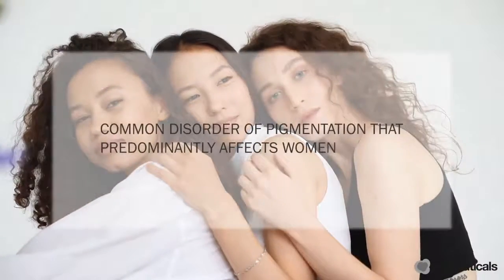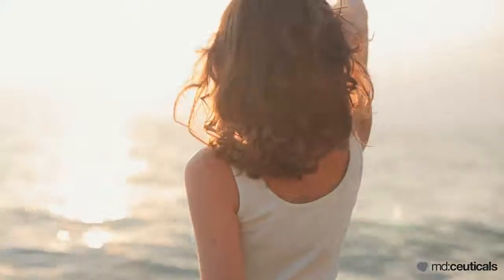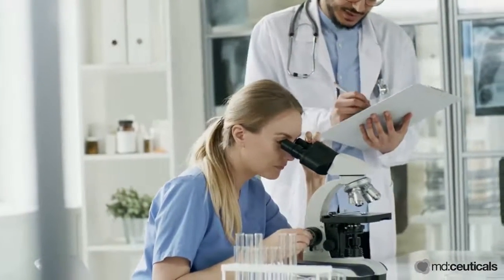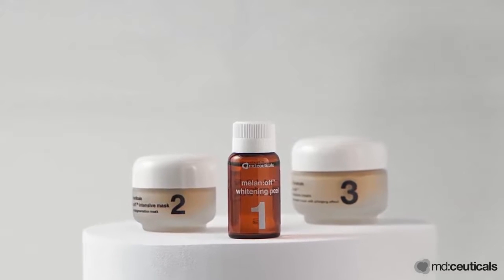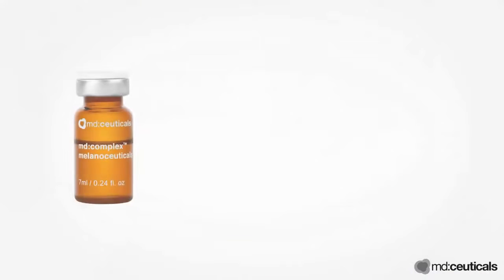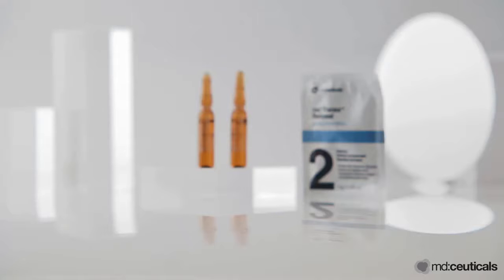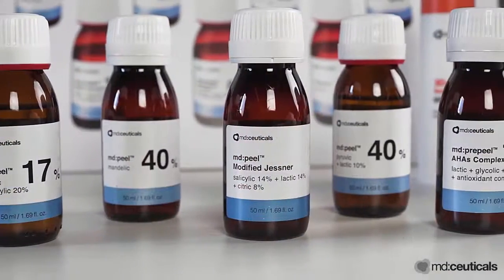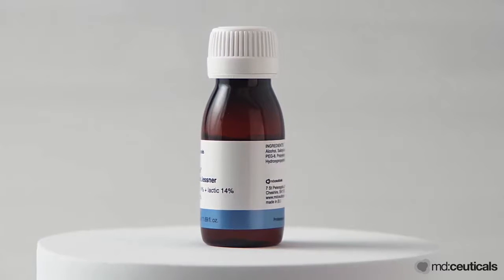Hyperpigmentation – What is it & how to treat it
Rediscover your skin and say goodbye to hyperpigmentation with md:ceuticals.
𝗧𝗢𝗣 𝟯 𝘁𝗿𝗲𝗮𝘁𝗺𝗲𝗻𝘁𝘀 𝗮𝗴𝗮𝗶𝗻𝘀𝘁 𝗵𝘆𝗽𝗲𝗿𝗽𝗶𝗴𝗺𝗲𝗻𝘁𝗮𝘁𝗶𝗼𝗻:
1) 𝗺𝗲𝗹𝗮𝗻:𝗼𝗳𝗳 𝗗𝗲𝗽𝗶𝗴𝗺𝗲𝗻𝘁𝗮𝘁𝗶𝗼𝗻 𝗧𝗿𝗲𝗮𝘁𝗺𝗲𝗻𝘁, the definitive solution for hyperpigmentation of melanic origin
2) 𝗺𝗱:𝗰𝗼𝗺𝗽𝗹𝗲𝘅 𝗺𝗲𝗹𝗮𝗻𝗼𝗰𝗲𝘂𝘁𝗶𝗰𝗮𝗹𝘀, the most effective whitening, antioxidant and brightening solution
3) 𝗺𝗱:𝗧𝗿𝗮𝗻𝗲𝘅 𝗥𝗲𝘁𝗶𝗽𝗲𝗲𝗹, the smart peel for hyperpigmentation and severe photoageing
Achieve uniform, even and luminous skin!
Book a Free Demo · Grow Your Practice Today!